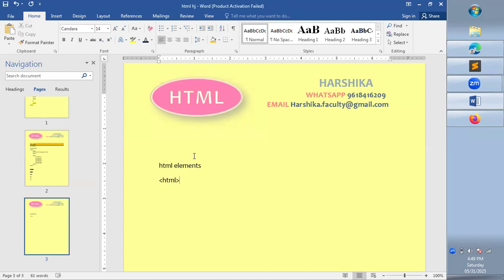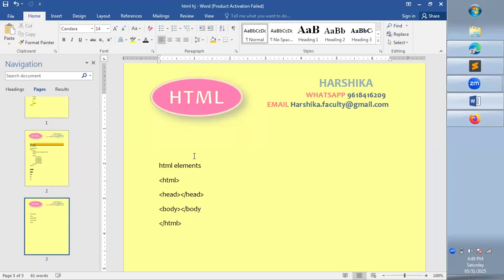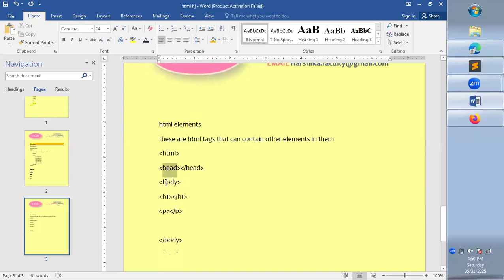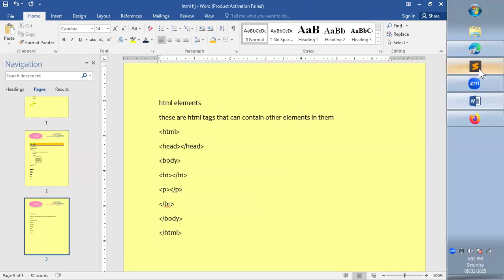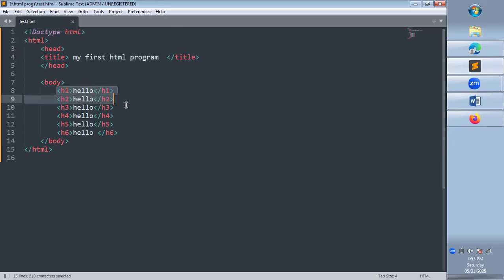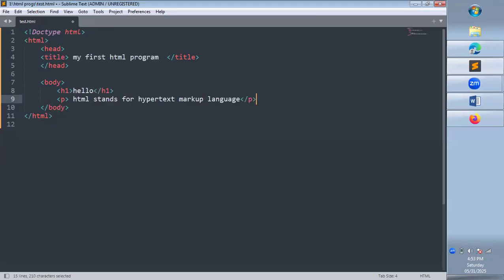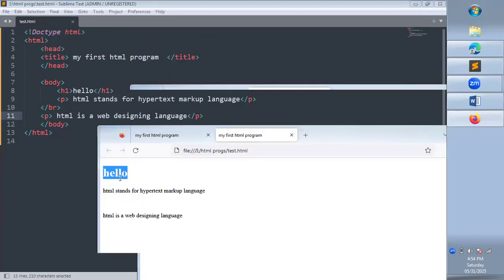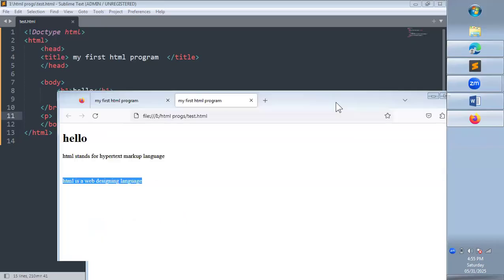Elements | html head body p h1/br || Harshika_SoftwareTrainer | learn html in 20 days @ 3k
COURSES OFFERED:
java
dotnet
php
python
html
css
javascript
oracle
sqlserver